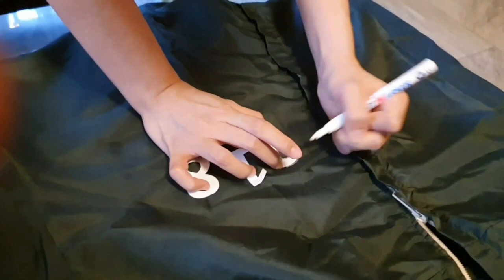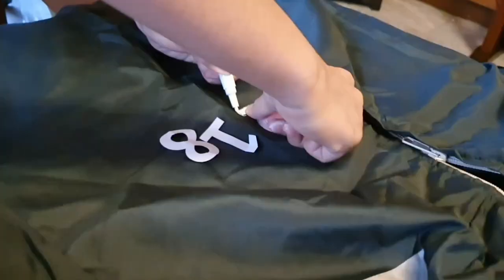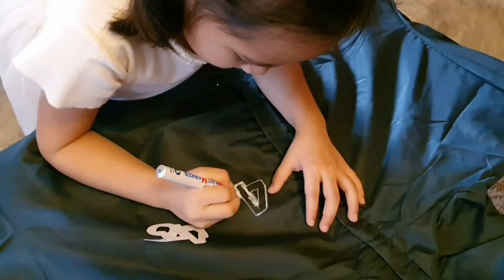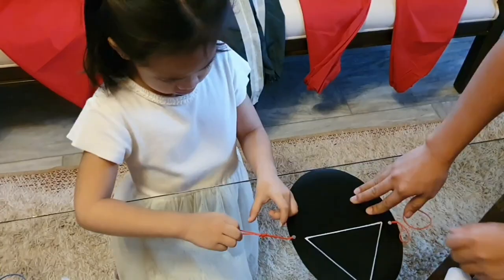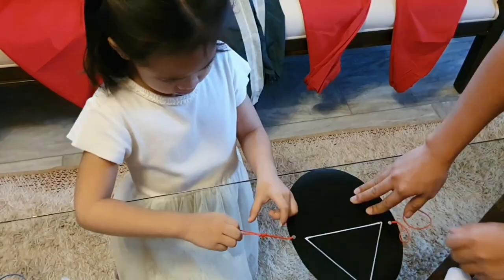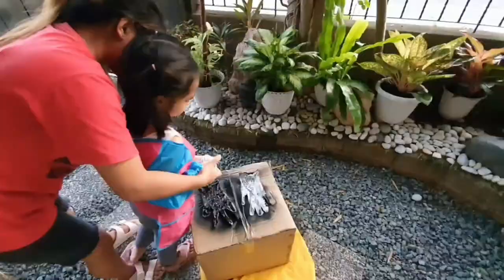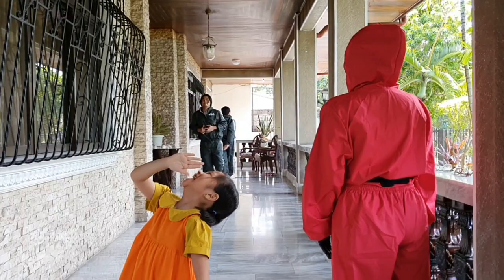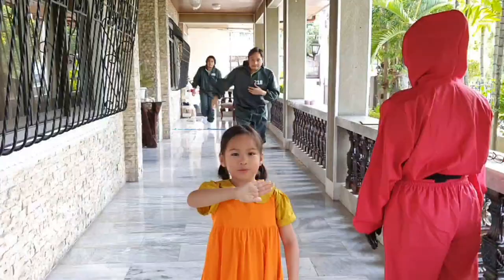Halloween Special pt.1: Squid Game | Life with Lucie | vlog #9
For the first episode of my three-part Halloween special, I will be featuring costumes from Squid Game! The Korean series is now a global phenomenon and, surely, a lot of people will be donning costumes from the said show this Halloween.

I will be giving tips on how to make DIY Squid Game costumes and props for those who do not want to spend too much to get the Squid Game look.

Since most of us still couldn't go trick or treating this year, I will also share some games that you can play with your family this Halloween. It would be a lot more fun to play these games while wearing the Squid Game costumes that you DIY-ed.